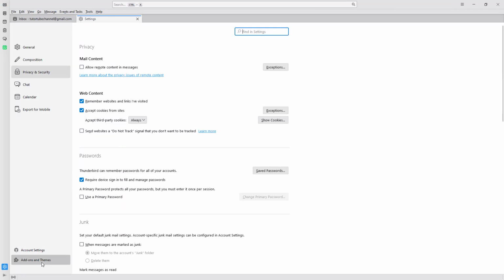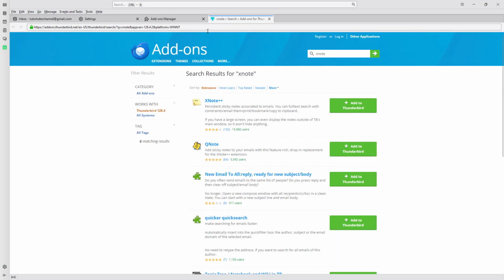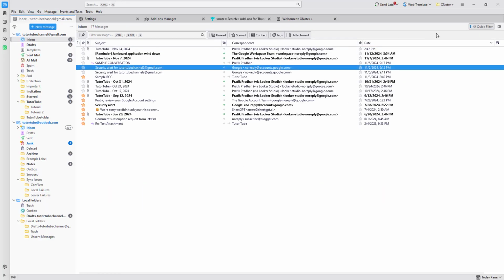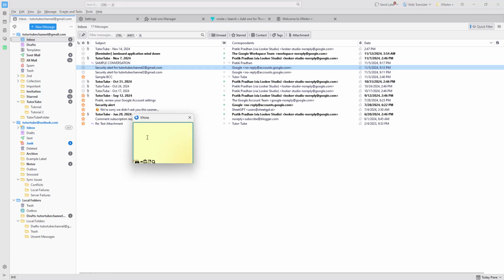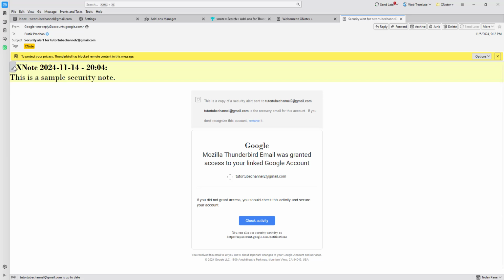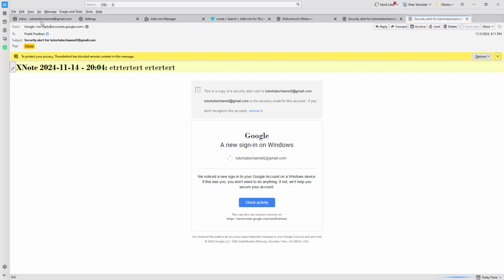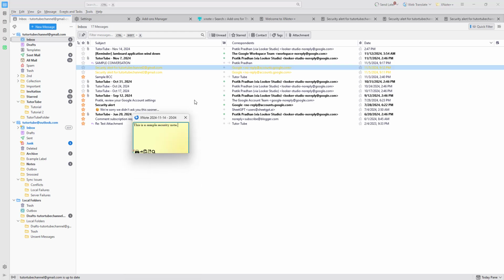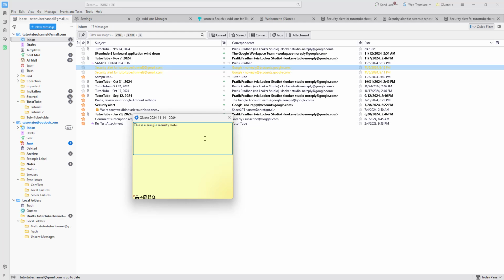Thunderbird - Lesson 118 - XNote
In this tutorial, we will be discussing about XNote in Thunderbird